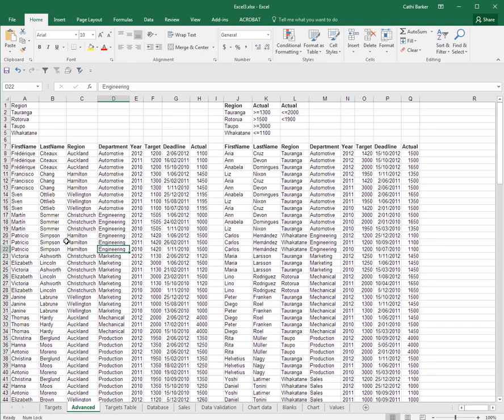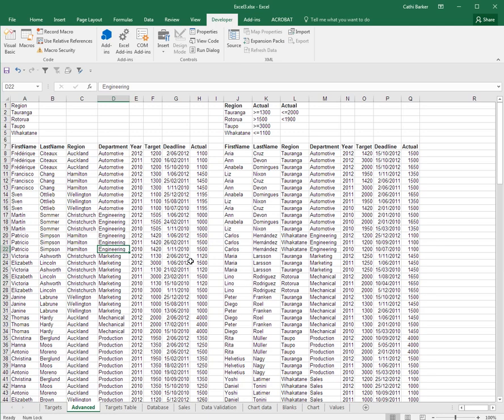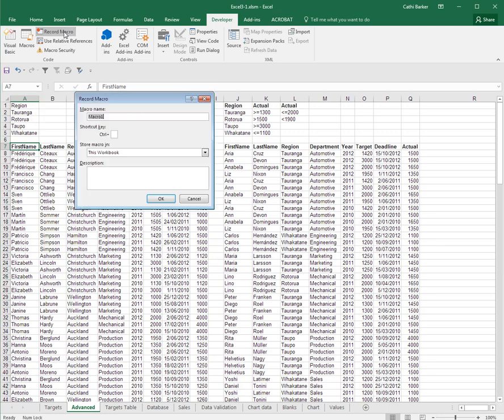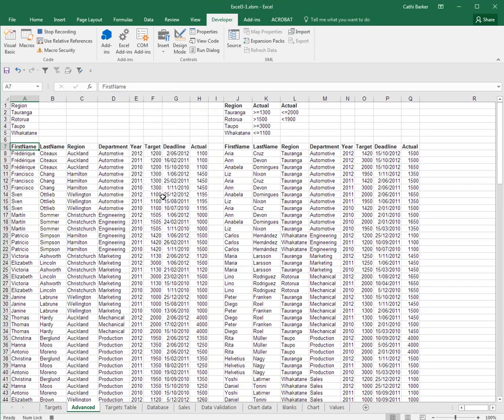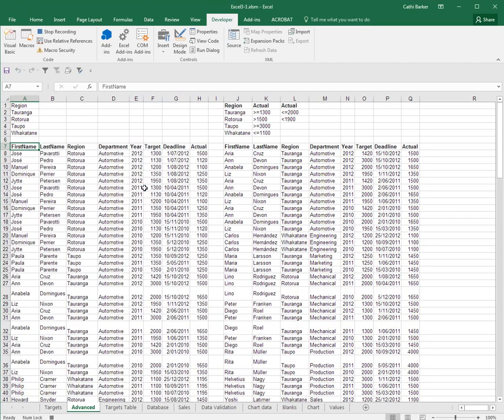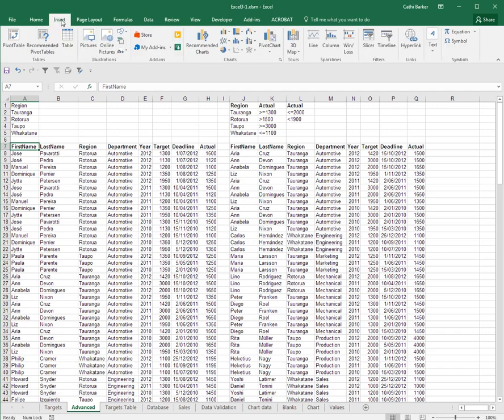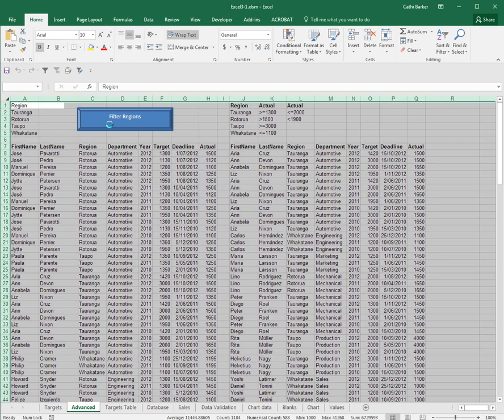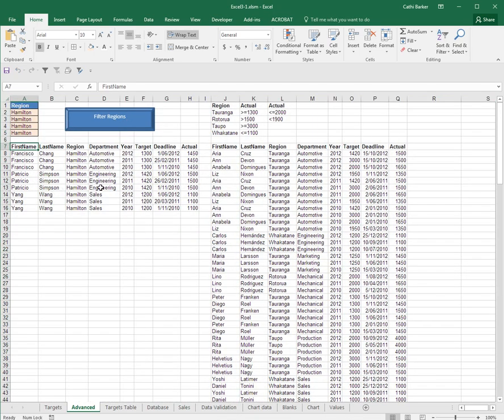Microsoft Excel Data Manipulation Level 3 - Video 13 Advanced Filtering Macro 1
Microsoft Excel, macro, advanced filtering macro.